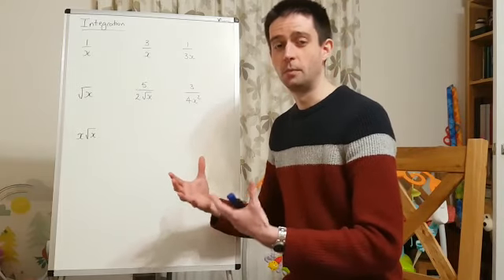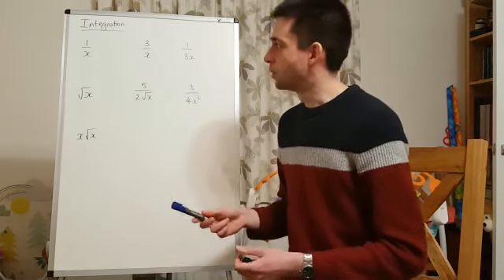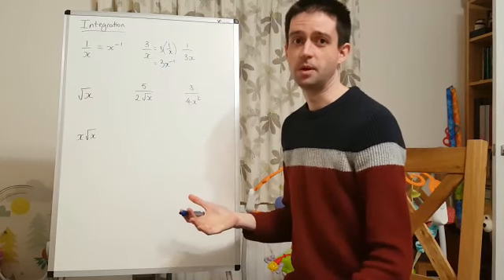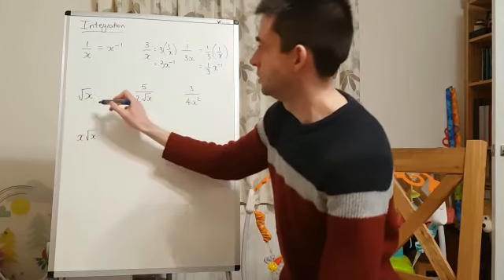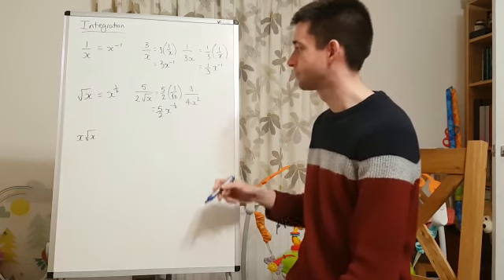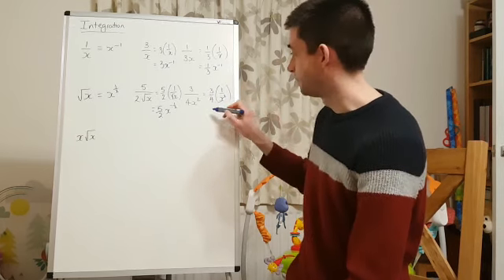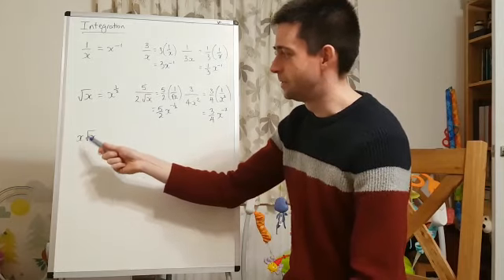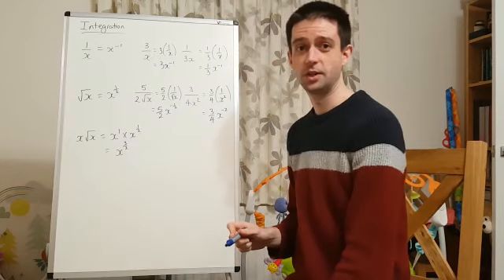An introduction to integration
This lesson introduces the concept of integration and recaps how to write expressions in index form.